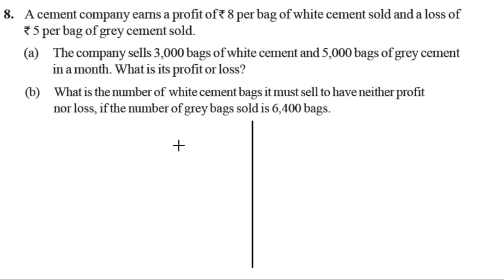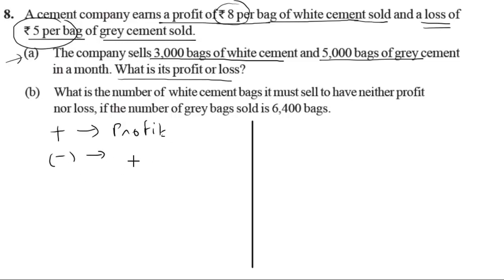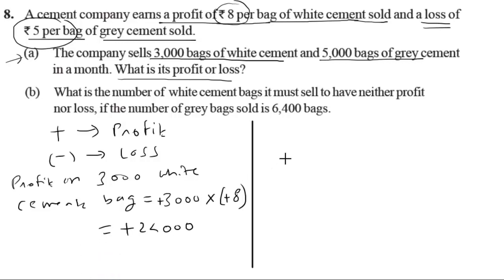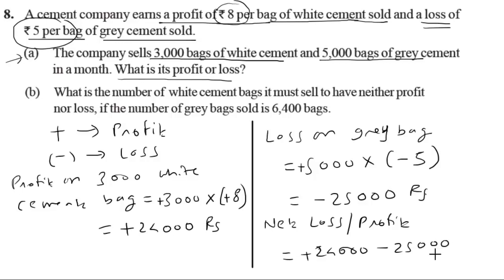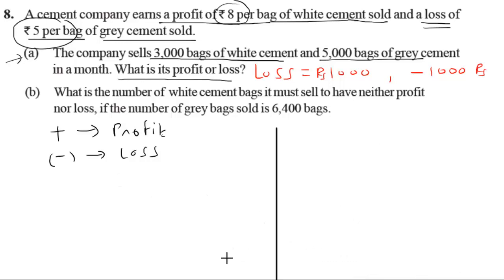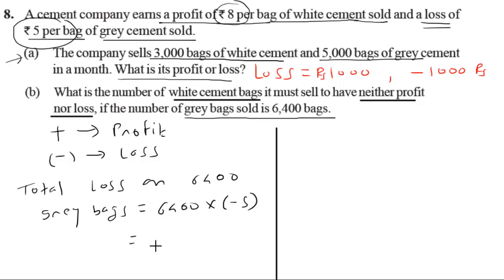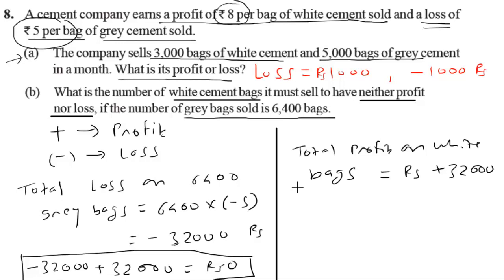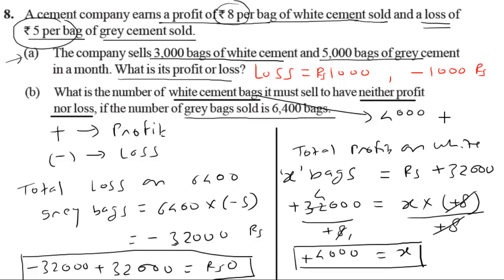CBSE VII MATH Ex 1.3 - Q8